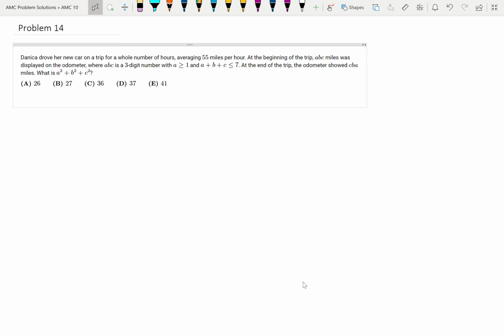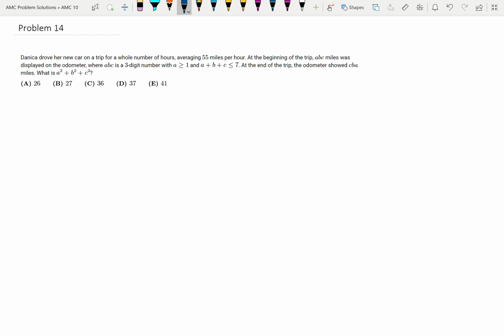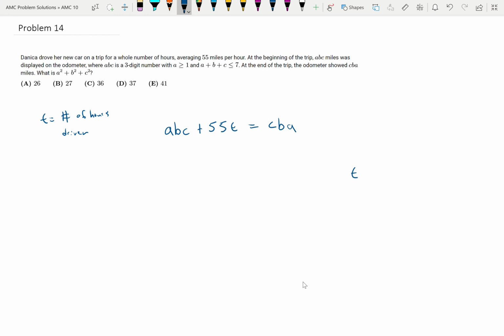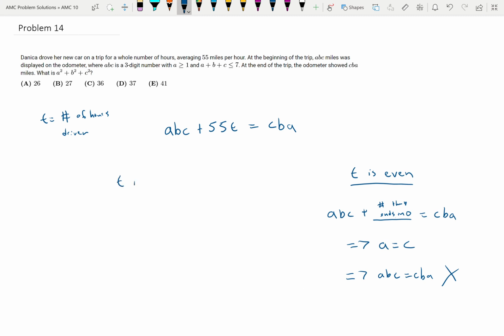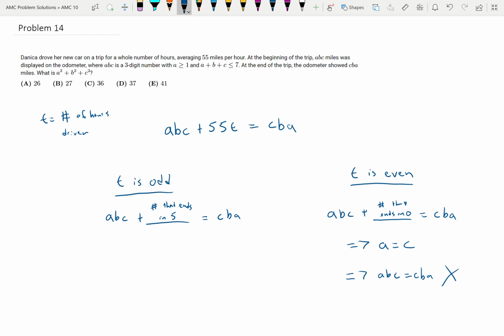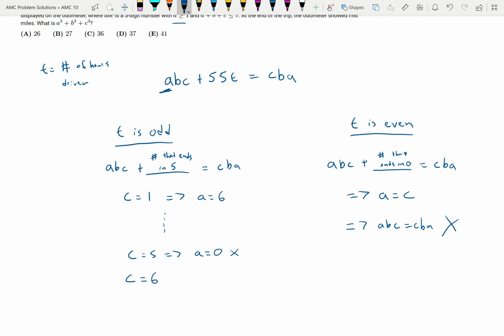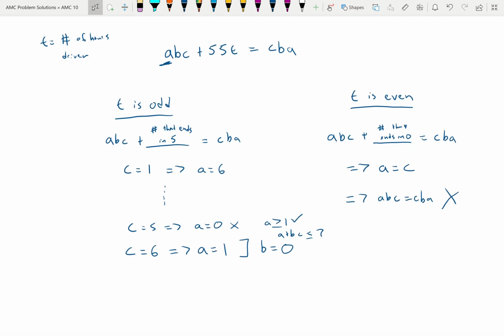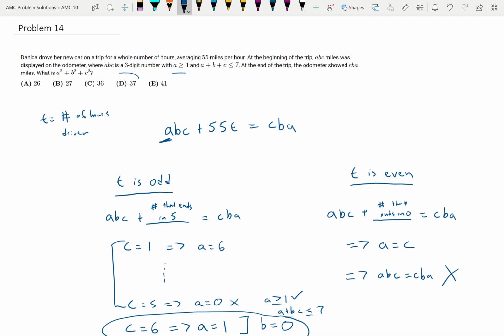2014 AMC 10B: Problem 14